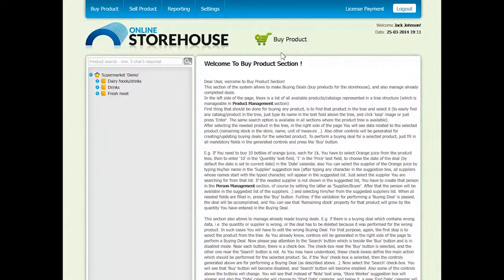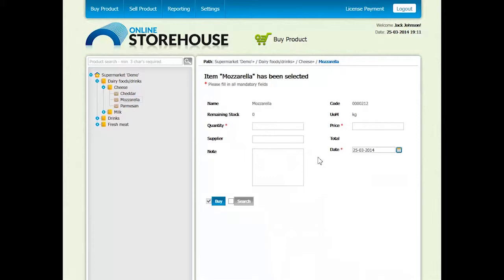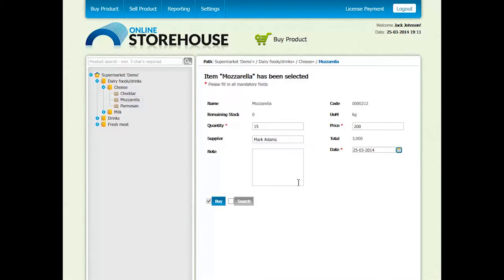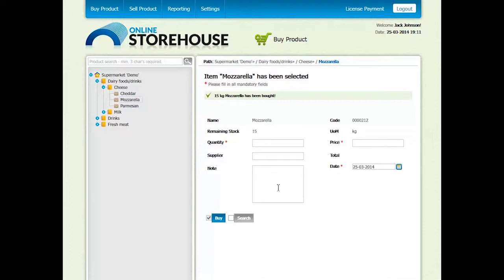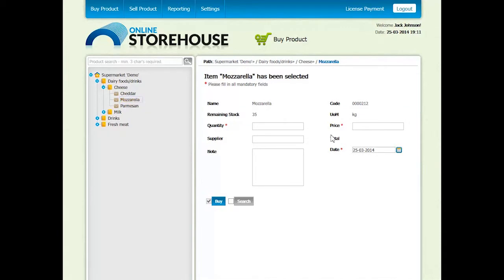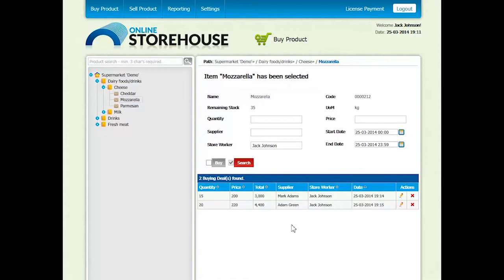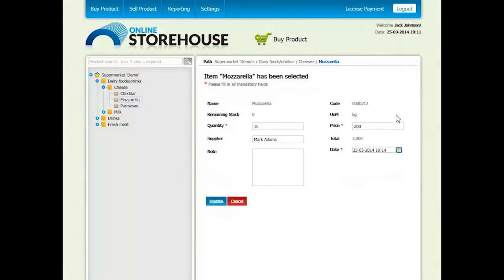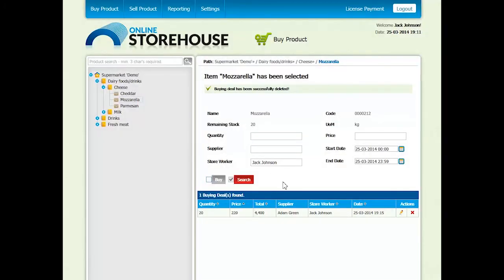Online Storehouse - Buy Product (Sagittarius Systems)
IMPORTANT: Please set the quality to HD before viewing...

This section of the system allows to make Buying Deals (buy products for the storehouse), and also manage already completed deals.
In the left side of the page, there is a list of all available products/catalogs represented in a tree structure (which is manageable in Product Management section).
First thing that should be done for buying any product, is to find that product in the tree and select it.
After selecting the needed product in the tree, in the right side of the page You will see data related to the selected product (remaining stock in the store, name, unit of measure...). Also other controls will be generated for creating/updating buying deals for the selected product. To perform a buying deal for a selected product, just fill in all mandatory fields in the generated controls and press the 'Buy' button.

E.g. If You need to buy 10 bottles of orange juice, each for 1$, You have to select Orange juice from the product tree, then to enter '10' in the 'Quantity' text-field, '1' in the 'Price' text field, to choose the date of the deal (by default the date is set to current date) in the 'Date' calendar, also You can select the supplier of the Orange juice by typing his/her name in the 'Supplier' suggestion box (after typing any character in the suggestion box, all suppliers whose names start with the typed character, will appear in the suggested list. Just select the supplier You are searching for from that list. If the needed supplier is not shown in the suggested list, You have to create that person in the Person Management section, of course by setting the latter as 'Supplier/Buyer'. After that the person will be available in the suggested list of the suppliers...) and selecting him/her from the suggested suppliers list. When all needed fields are filled in, press the 'Buy' button. Further, if the validation for performing a 'Buying Deal' is passed, the deal will be accomplished, and You can see that 'Remaining stock' property for that product will grow by the quantity You have entered in the Buying Deal.

This section also allows to manage already made buying deals. E.g. if there is a buying deal which contains wrong data, i.e. the quantity or supplier is wrong, or the deal has to be deleted because it was performed for the wrong product. In such cases You will have to edit the wrong Buying Deal. For that purpose, again, the first step is to select the product from the tree. As You already know, controls will be generated in the right side of the page to perform a Buying Deal. Now please pay attention to the 'Search' button which is beside the 'Buy' button and is in disabled mode. Near each button, there is a check-box. The check-box near the 'Buy' button is selected, and the other one near the 'Search' button is not. As You may have understood, these check-boxes define the main action which should be performed for the selected product. So, if the 'Buy' check-box is selected, then the controls generated above are for performing a Buying Deal (as described above...). Now select the 'Search' check-box. You will see that 'Buy' button will become disabled, and 'Search' button will become enabled. Also some of the controls above the buttons will change. You will see that instead of 'Note' text area, 'Store Worker' suggestion box will appear and also the 'Date' calendar will change to 'Start Date' calendar, and below it, a new 'End Date' calendar will be generated. These dates are for selecting a search period for Buying Deals. Thus, the generated controls are for setting search criteria for the Buying Deals. After clicking on the 'Search' button, Buying Deals corresponding to the search criteria will be shown under the Buy/Search buttons.

E.g. If You want to see all buying deals performed from '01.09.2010' to '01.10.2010' for the selected product, You just need to set the 'Start Date' to '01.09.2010' and the 'End Date' to '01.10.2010' and click on the 'Search' button. After searching, the table containing 'Buying Deals' will be generated. Each row of the table corresponds to a single Buying Deal. The last 2 columns of the table are for editing and deleting the Buying Deals. So, if You want to delete a deal, just click on 'Delete' image, and select 'OK' in the generated confirmation box. If You want to edit a deal, You should click on 'Edit'. Further, the search UI above the buttons will change to a Create/Edit Buying Deal UI. After clicking on 'Edit' image, controls will contain the current data of the selected buying deal. Also in Edit mode, the 'Buy, Search' buttons will be replaced by 'Update, Cancel' buttons. For updating a deal, just enter the new data in the generated controls and click on the 'Update' button.

That's all, Good Luck!